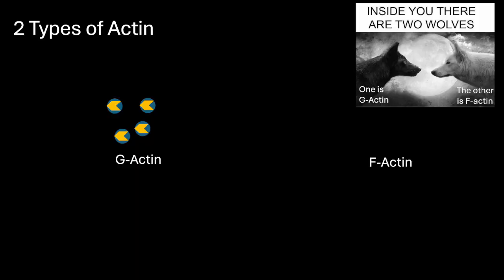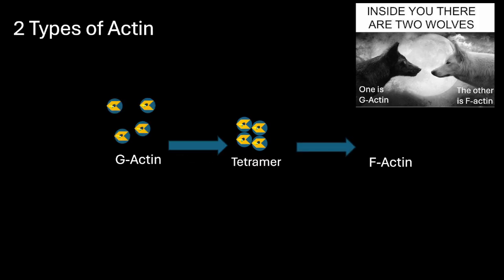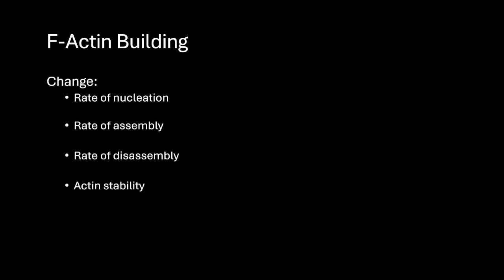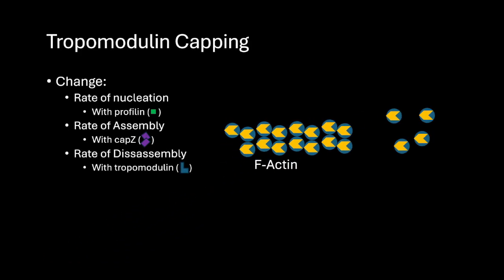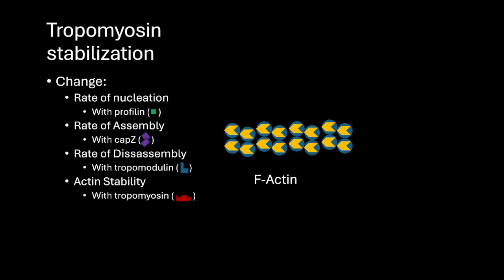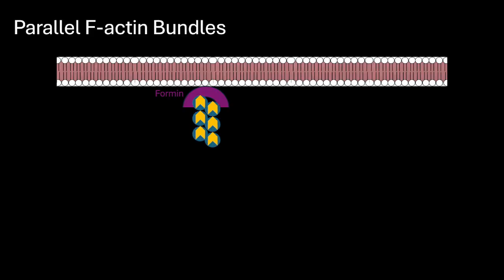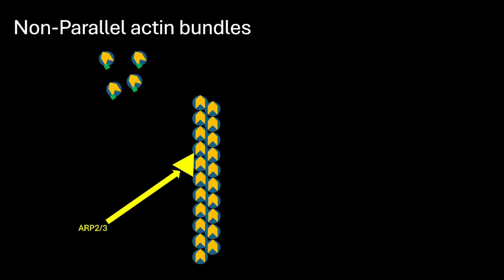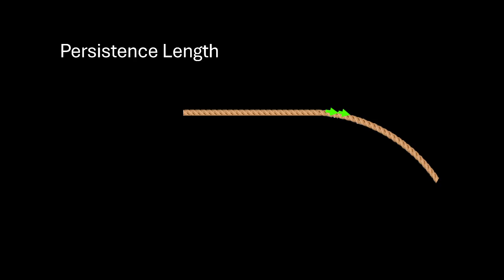Physiology in Focus: Actin Up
This is a project for a college English course